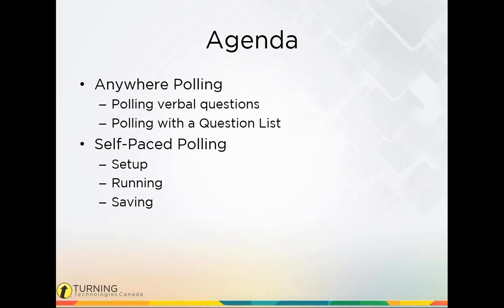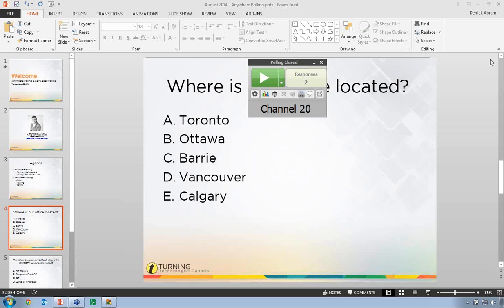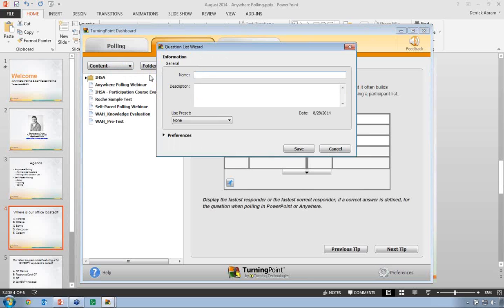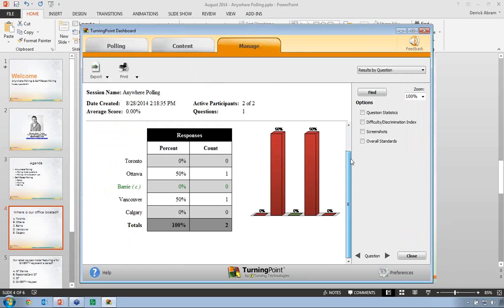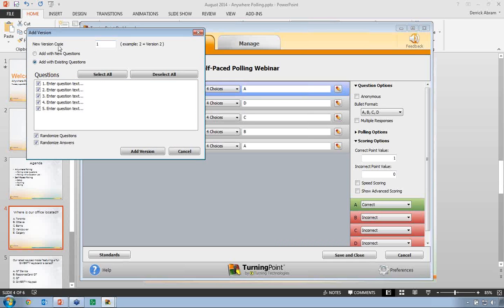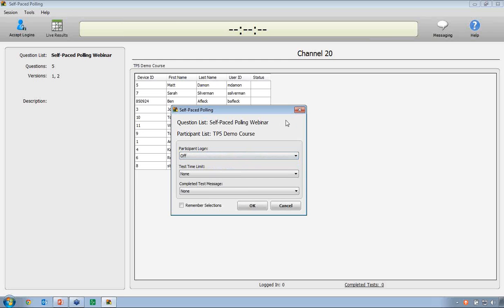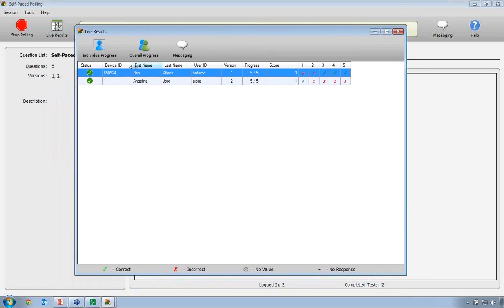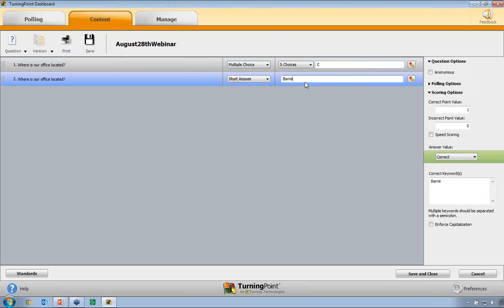Anywhere Polling and Self-Paced Polling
- Polling with On-the-Fly Questions
- Polling Over Top of Another Application
- Polling with a Question List
- Generating Reports
- Creating a Self-Paced Answer Key
- Facilitating a Self-Paced Test